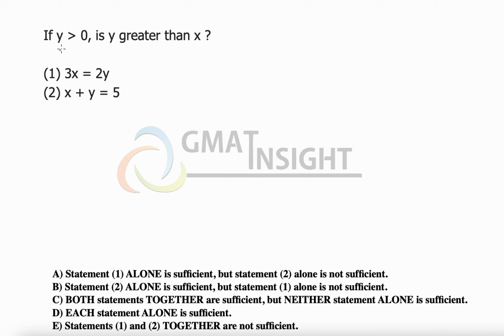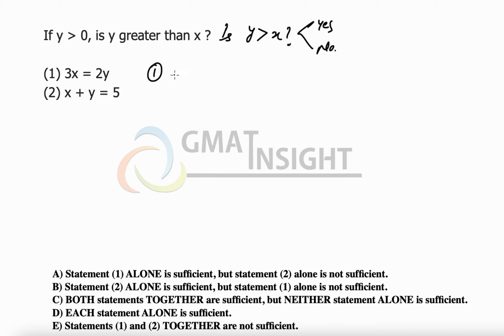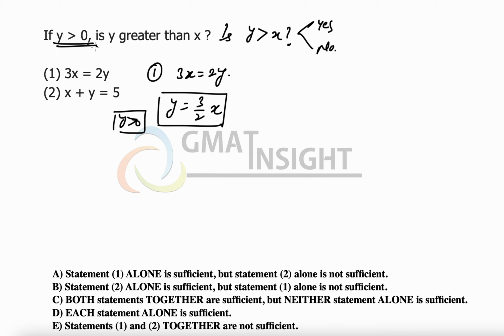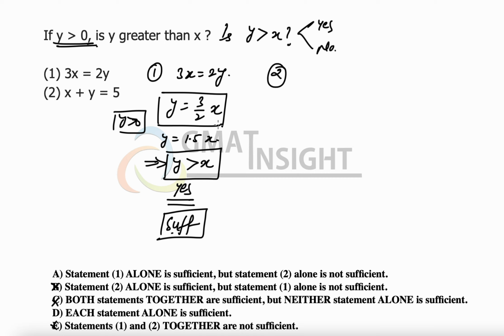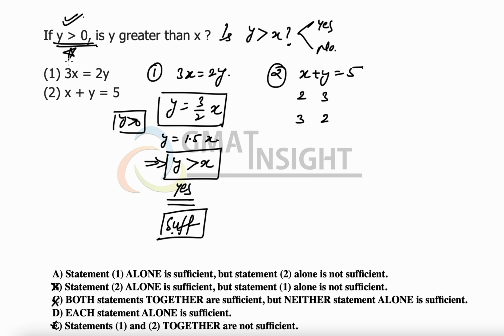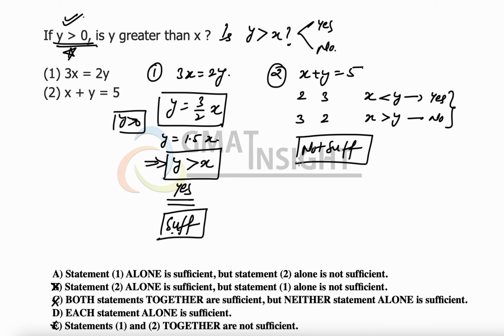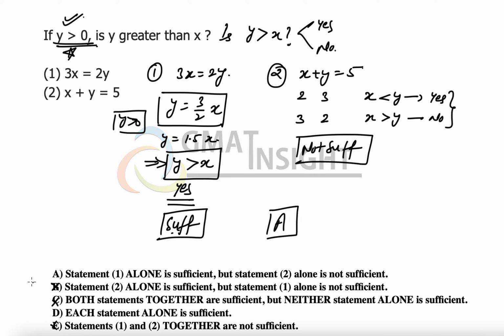Inequality Easy DS GC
If y is greater than 0, is y greater than x ?